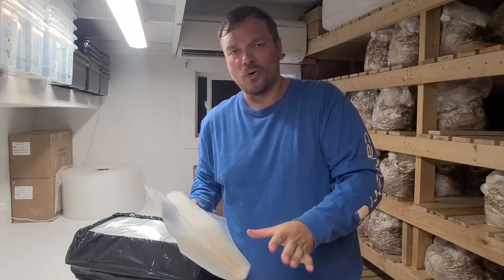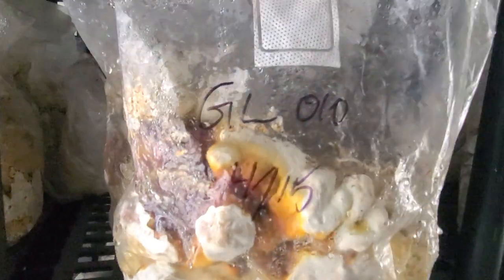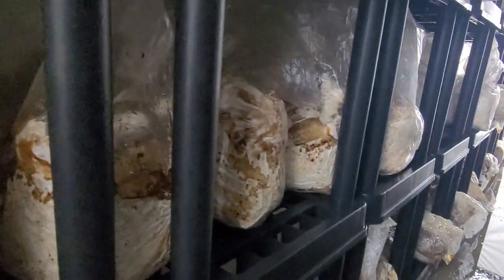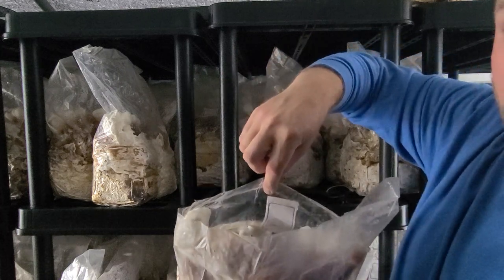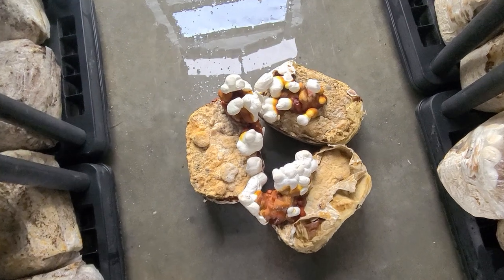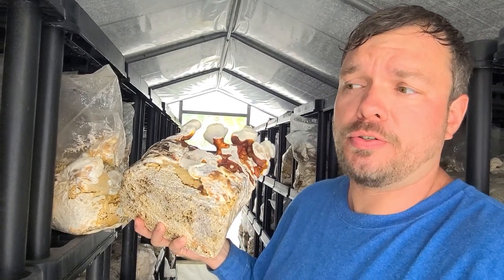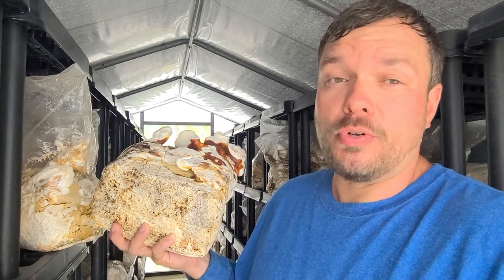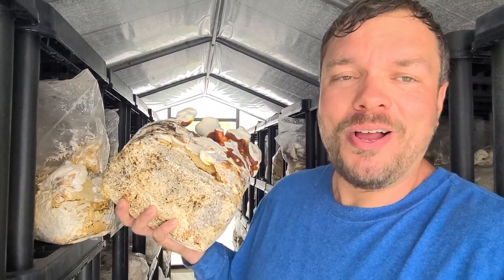Growing Reishi Mushrooms In Greenhouses + Medicinal And Functional Benefits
Save 10% on all 3T case purchases until end of July 2021.

Learn how What The Fungus grows Reishi mushrooms in greenhouses, cultivation techniques, tips and tricks. In this video, Brian Callow goes over the medicinal benefits of Reishi mushrooms and how to extract functional mushroom powder.